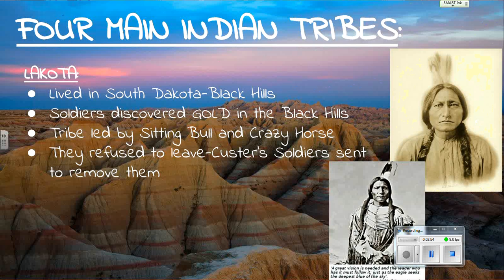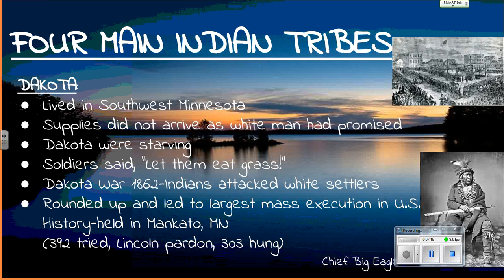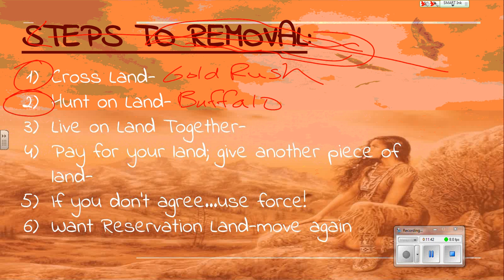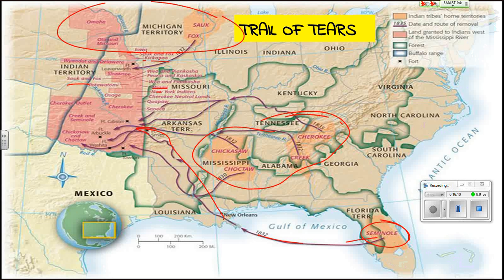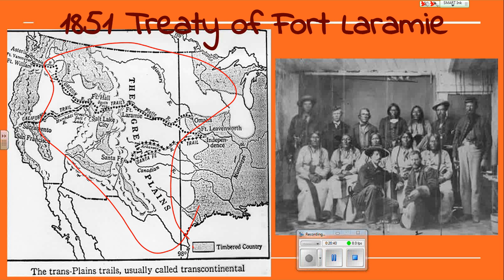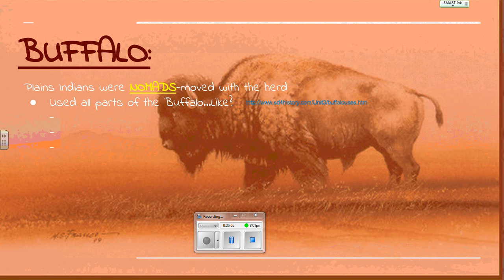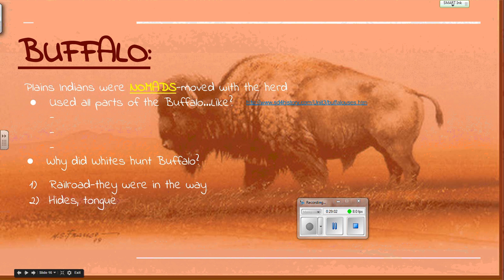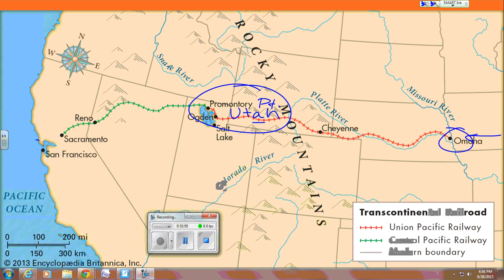Western Expansion Notes September28 0533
Covers all major treaties that impacted South Dakota with Native Americans.  Includes major events such as the Trail of Tears, Sand Creek, Little Big Horn, Wounded Knee.